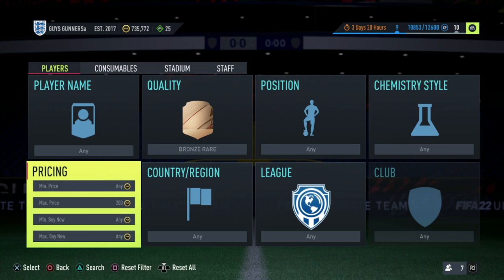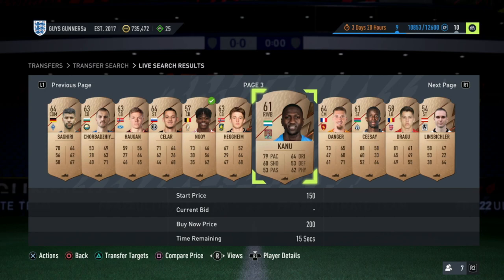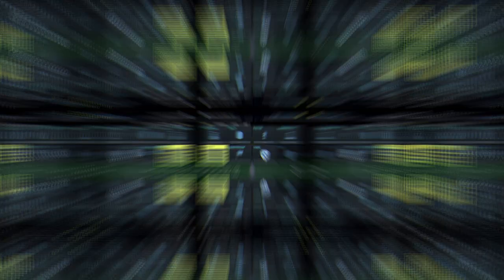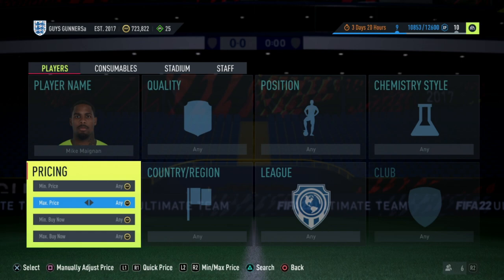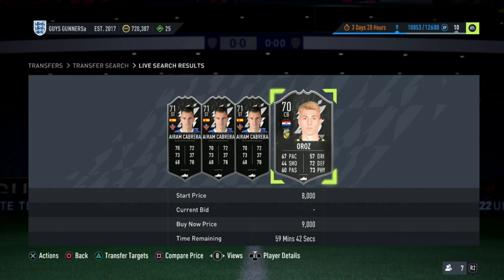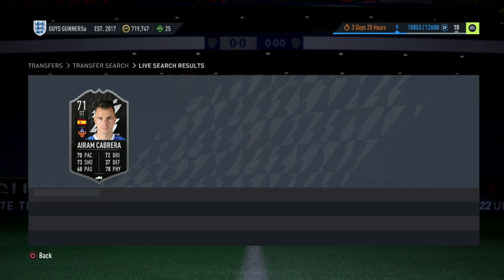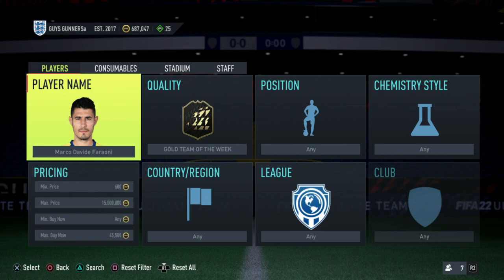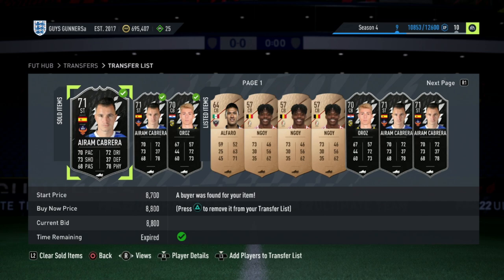The BEST Trading Methods From 0-100K In FIFA 22 Ultimate Team!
Hi guys
If your struggling with trading to your first 100k, or from 0-100k then this video is perfect to help you. I will be taking you guys through the best Trading Methods step by step which i and many others use to go from 0-100k and beyond in FIFA 22 Ultimate Team!

Earning your first 100k In FIFA 22 is relatively easy In FIFA 22 if you guys know what trading methods to use. However as these are your first FIFA 22 Coins they will also be the hardest coins you guys will earn. I recommend you use the same Best Trading Methods which i show in this video to take you from 0-100k and then even further beyond. Once you guys have made your first 100k, it will be a lot easier to make your second 100k as you already have your first 100k. I will be taking you guys through the BEST Trading Methods in FIFA 22 Step by Step to make you guys from 0-100k and beyond in FIFA 22 Ultimate Team! These methods shown in this video are the Best Trading Methods to make coins in FIFA 22 and are very effective as they are simple to use. Whether your a beginner to FIFA 22 and new to trading or a regular player looking to make quick and easy coins in FIFA 22 these Best Trading Methods will help everyone. This FIFA 22 Trading Guide will easily be able to help you guys so even if you have never played FIFA or traded before you will easily be able to make coins effectively using the Trading Methods shown in this FIFA 22 Best Trading Methods Guide.